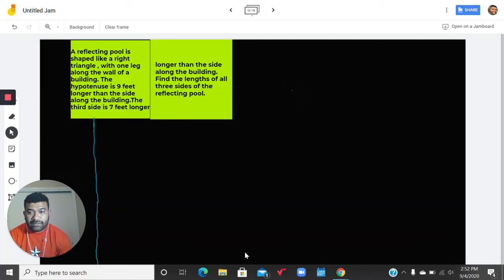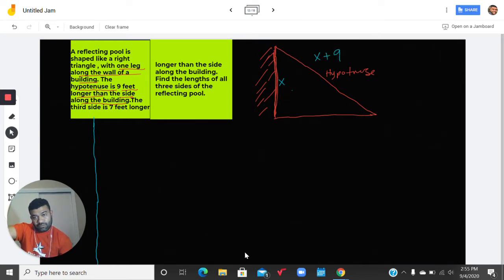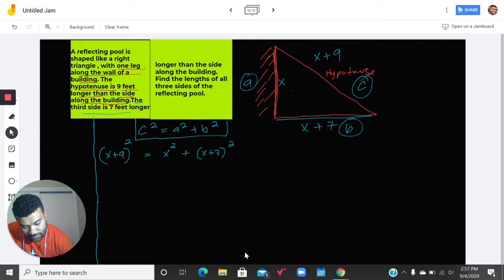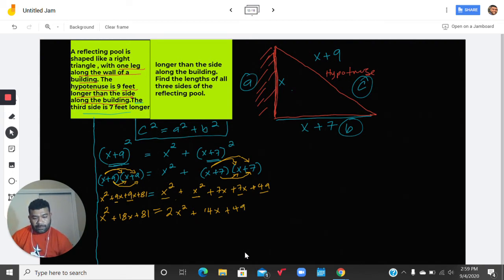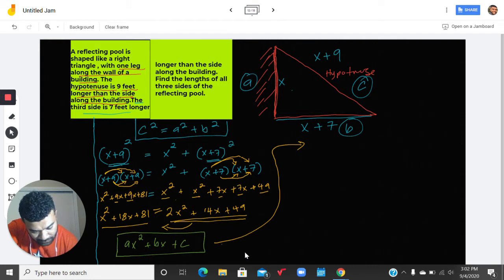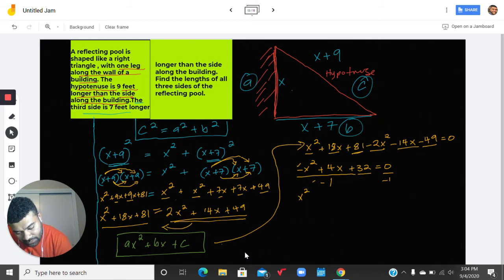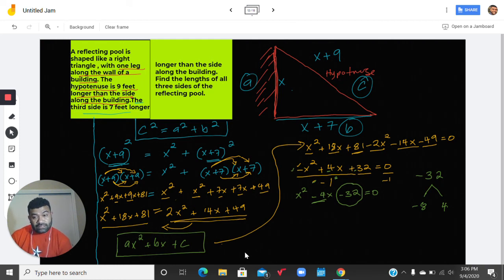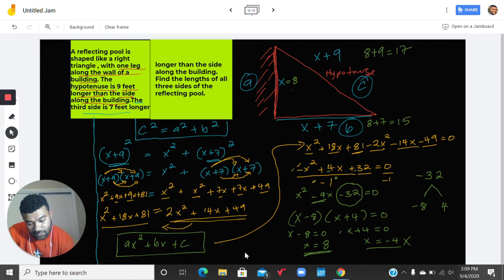Application of Pythagorean Theorem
We use Pythagorean Theorem to estimate real life lengths and an application on how it can be used is shown in the video. Once you understand the theorem you can solve similar problems with it.